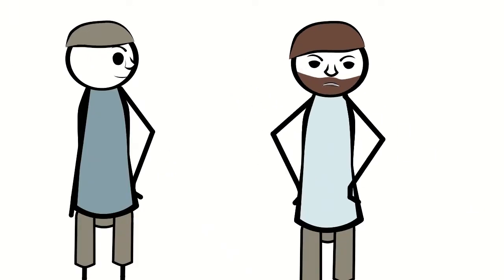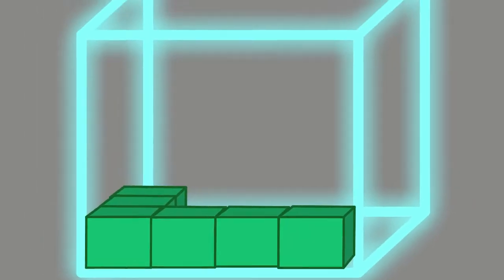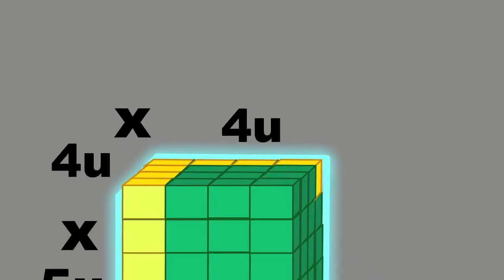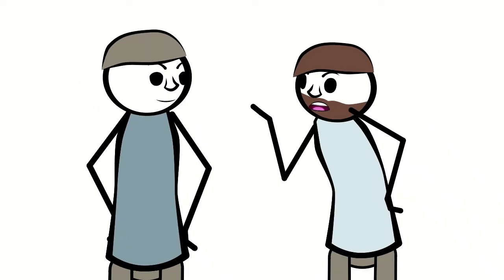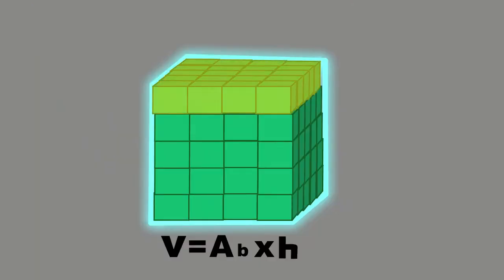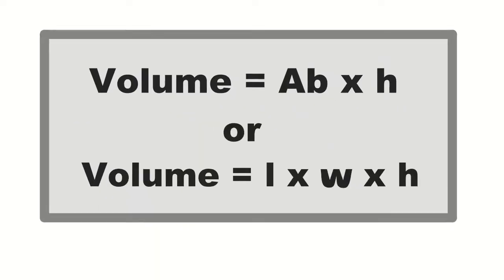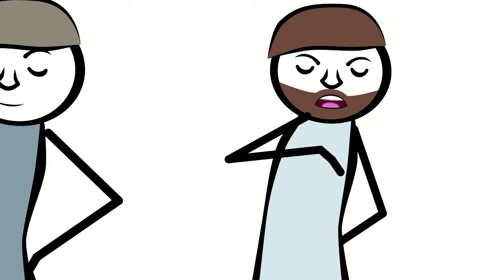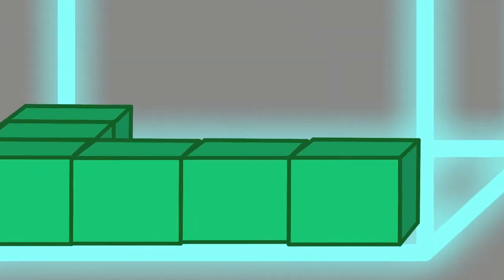Finding Volume Song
Learn more about finding volume with this InstructaBeats original!  Perfect for the classroom, virtual learning, or just learning for fun. InstructaBeats makes learning enjoyable wherever you are!

5.MD.3, 5.MD.4, 5.MD.5, 6.GA.2, 6.G.2